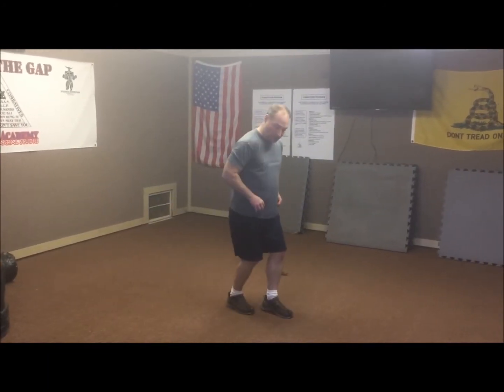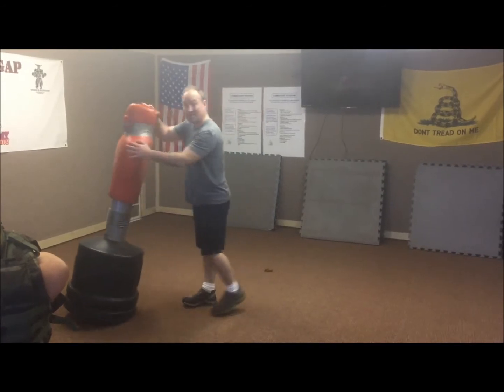December 29 Review Video for John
Short review clip for John. Was punch happy after some of the hit drills. So, I apologize for the less articulate speech.